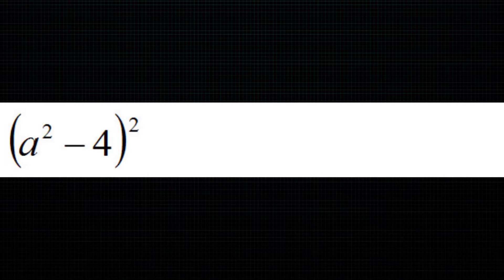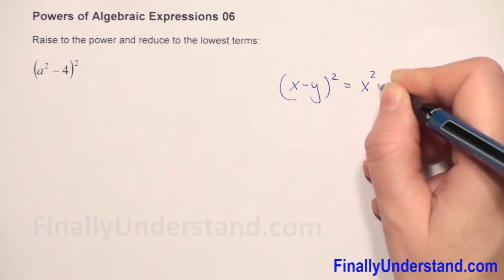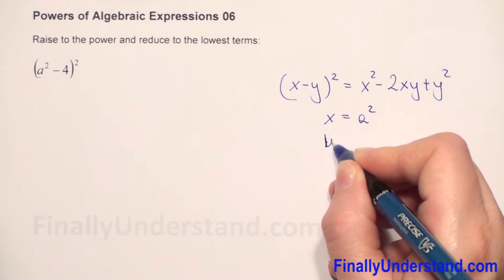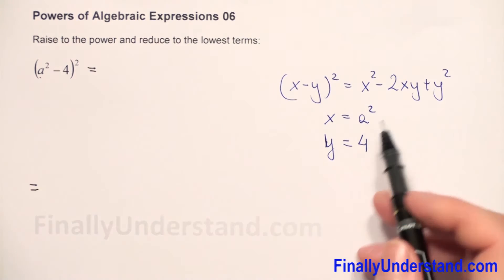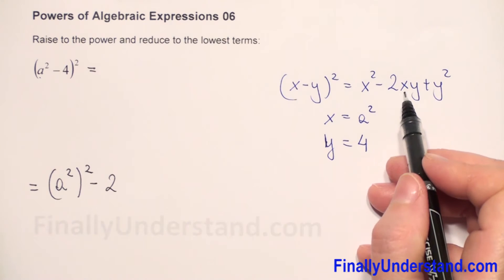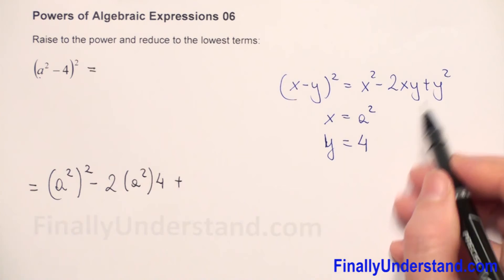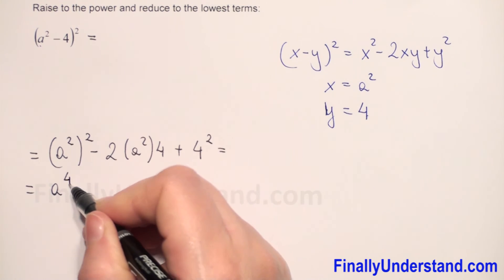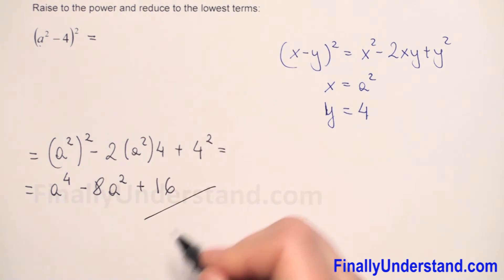Powers of algebraic expressions 06